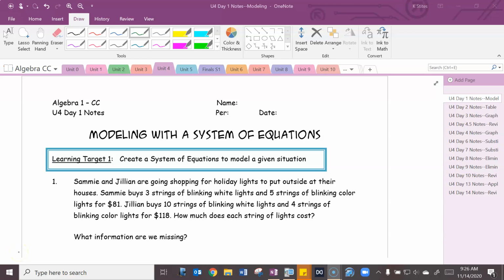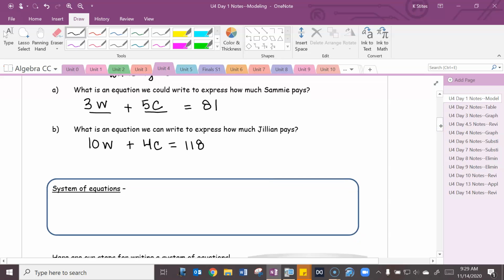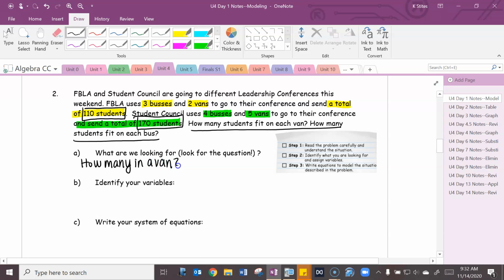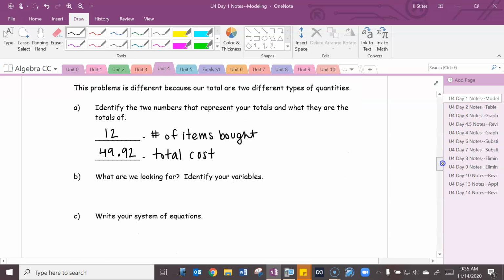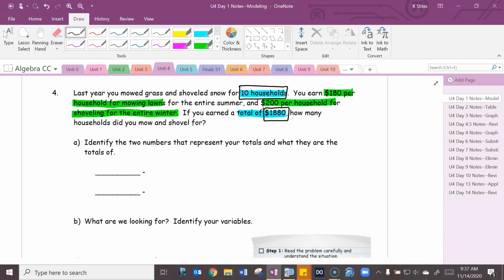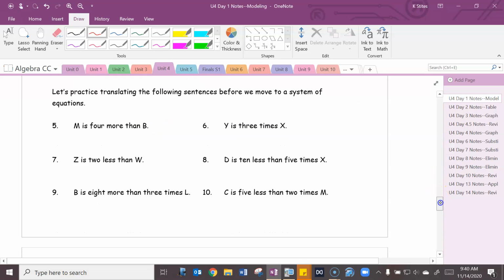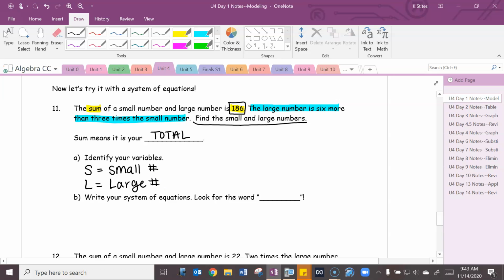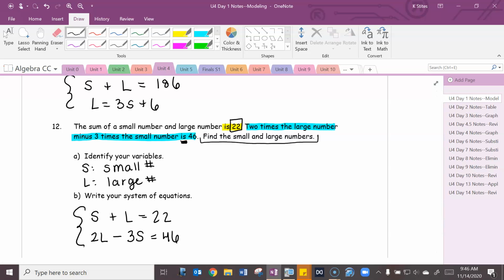Algebra__U4 Day 1 Notes--Modeling